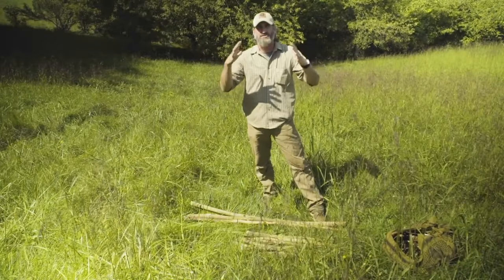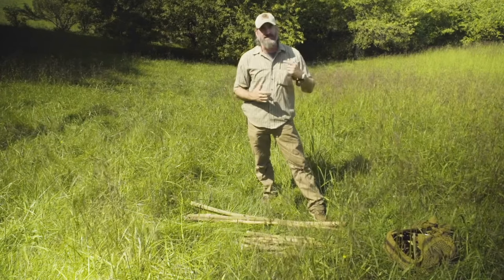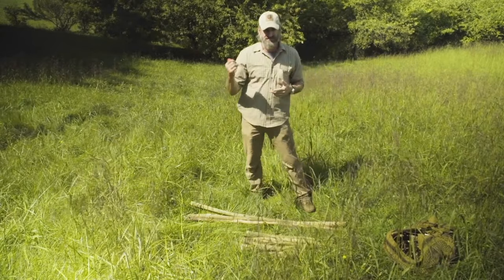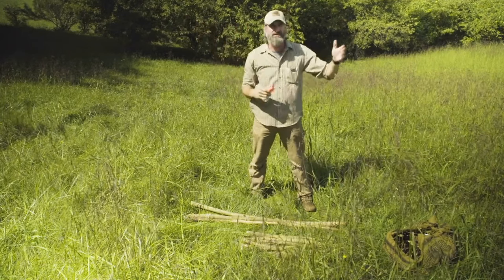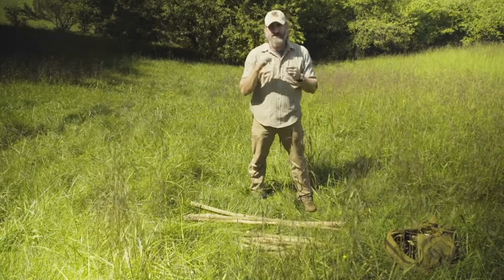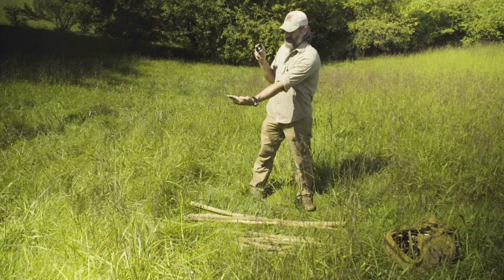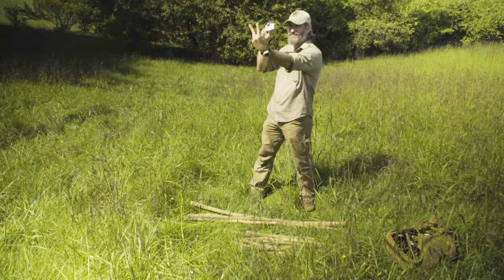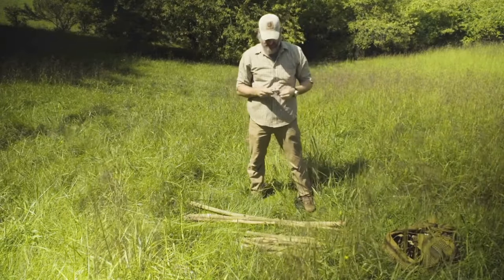Use a Signal Mirror and Whistle (24 Hour Survival Ch. 2) | Gray Bearded Green Beret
This episode covers how to use whistles and signal mirrors to help rescue teams locate you in an emergency.

This was the first ever professional Gray Bearded Green Beret full-length film from way back in the beginning! Pulled from the archives, and released once again for public access. During this series, Joshua Enyart shows you what it takes and what is important to survive, and more importantly get rescued in a 24-hour survival scenario.

Get this full film, uninterrupted and ad-free Join my email list for instant FREE access to SEVEN of my most popular Packing List PDFs with gear recommendations in addition to receiving exclusive offers